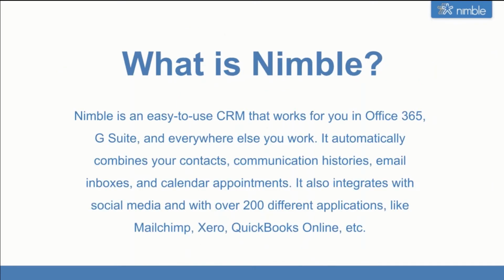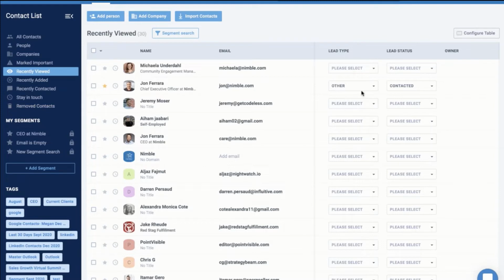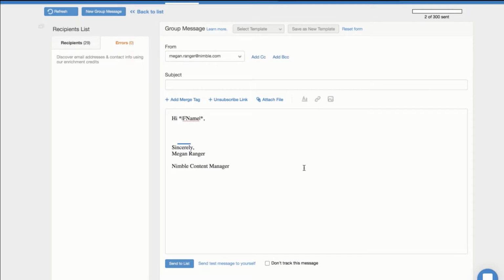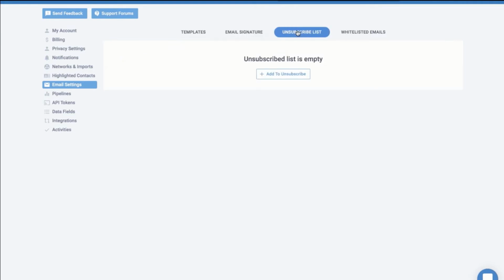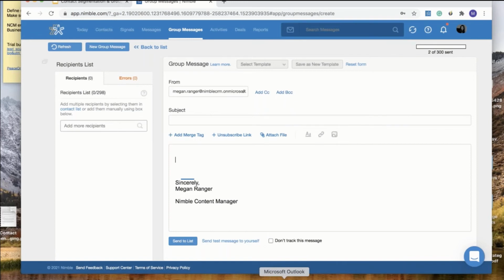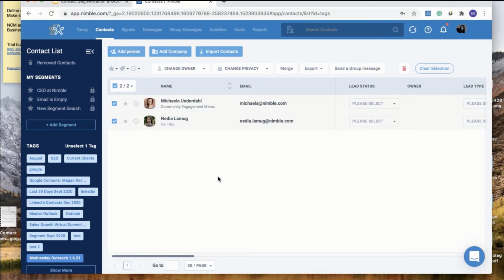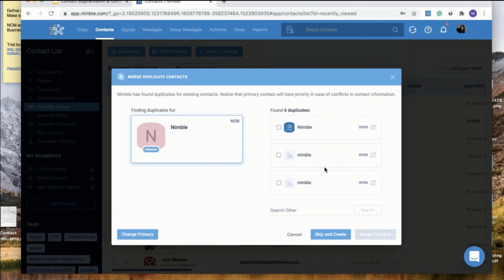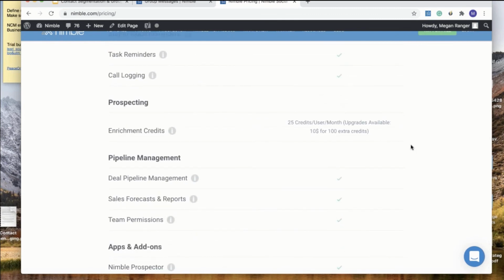Segmentation, Group Messaging, Custom Fields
In this webinar, Nimble's Content Manager Megan Ranger will cover how to use Nimble's Segmentation feature to create targeted groups of contacts in Nimble, how to use Group Messaging to send personalized emails in bulk, and also how to create and use custom data fields in Nimble.

You will learn how to:
- Segment your database into targeted groups
- Create saved segments and share them with your team
- Use Group Messaging feature and track clicks & opens
- Create custom data fields

About Nimble